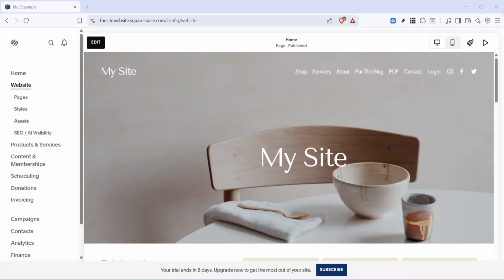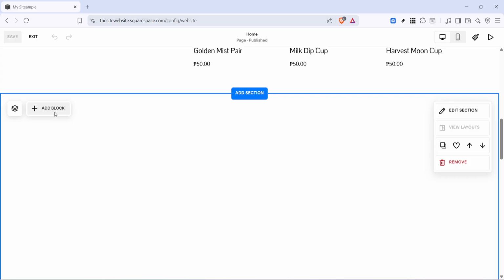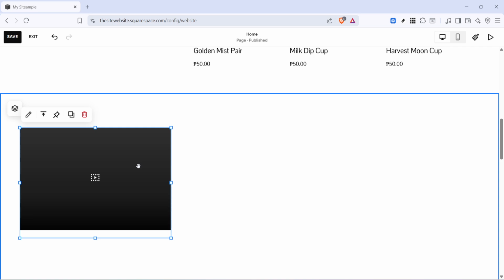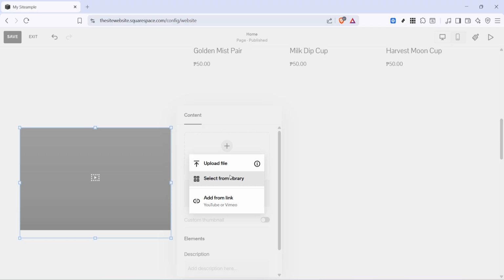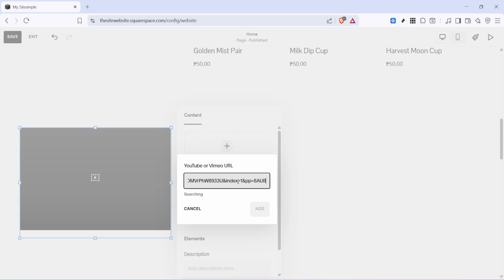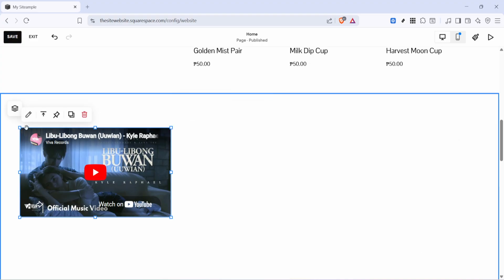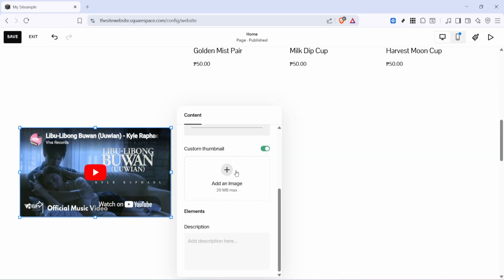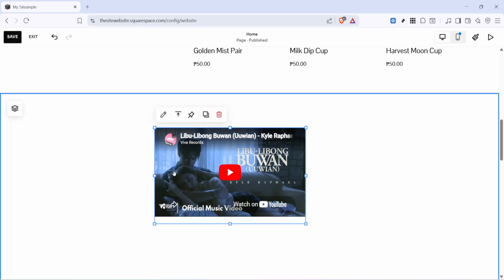How to Add Video on Squarespace (2026 Method)